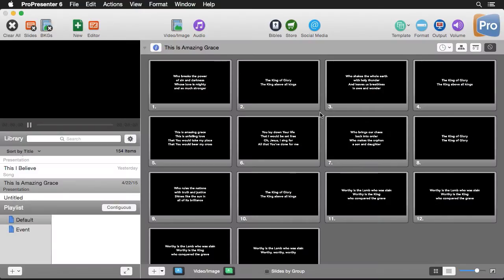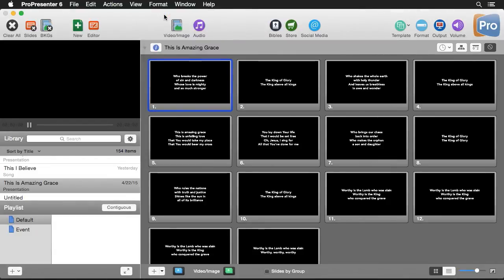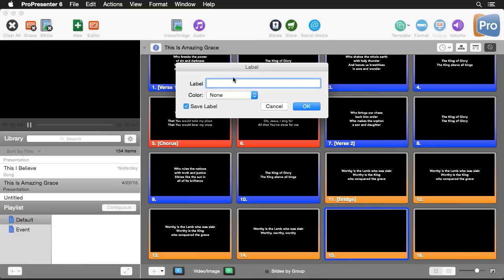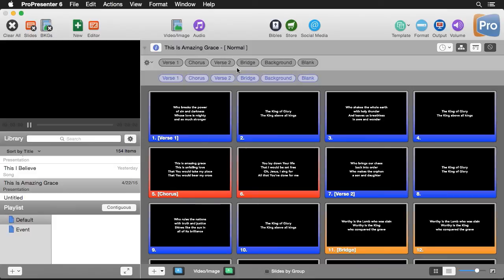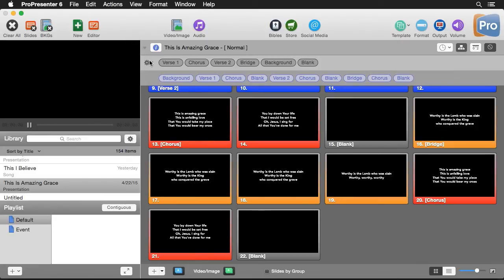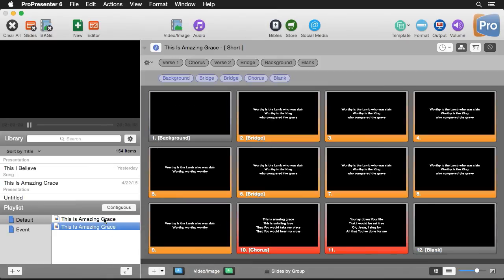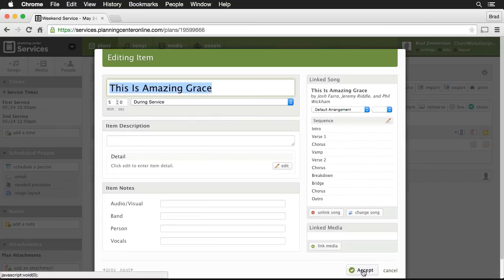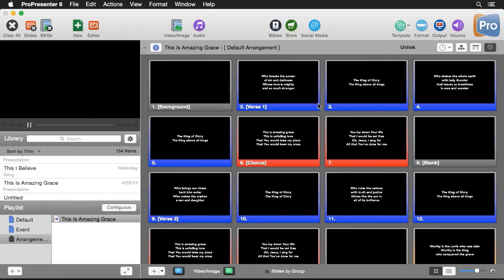ProPresenter 6: Arrangements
ProPresenter's arrangements function make it easy to customize the ordering of slides without creating separate presentations. This tutorial shows you how.

Topics Covered: Arrangements and Planning Center Online Auto Arrangements